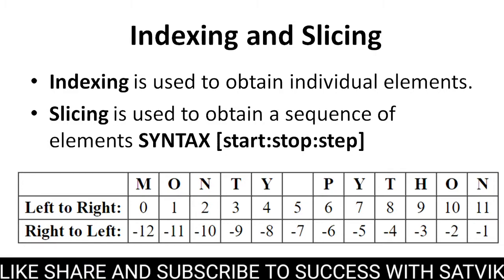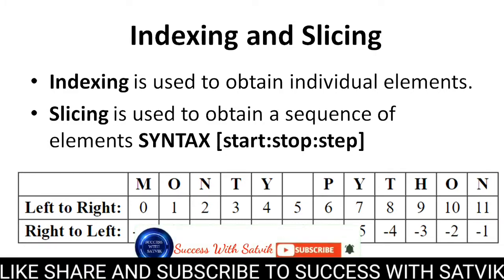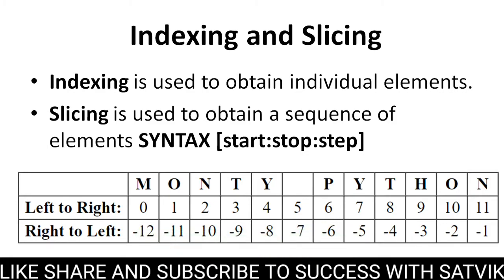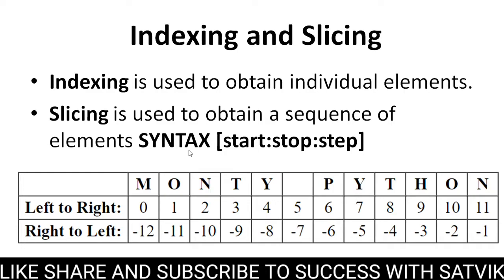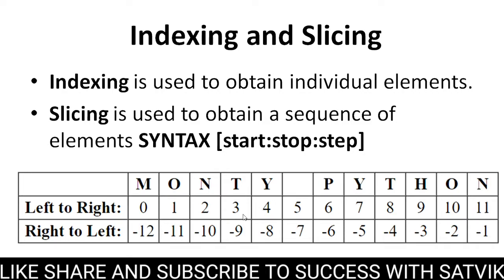INDEXING AND SLICING IN STRINGS IN PYTHON. Python Programming Part 3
This Python Tutorial series will first cover the basics concept of python. After the basics we will cover the advance concepts in Python.So this is the Totally FREE Python Course. We will cover from Basics to Advance concepts. After this whole tutorial you will be ready to code in Python.

RULES FOR VARIABLE ASSIGNMENT IN PYTHON PROGRAMMING LANGUAGE.

What is Indexing
What is Slicing
Syntax for Slicing